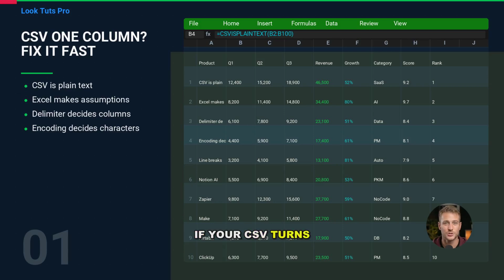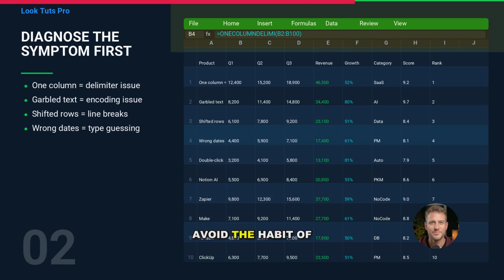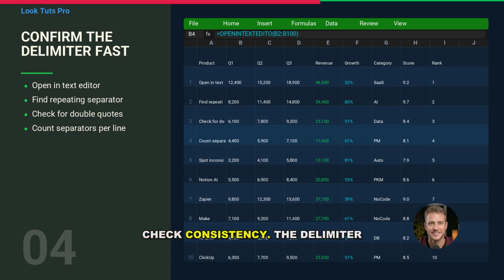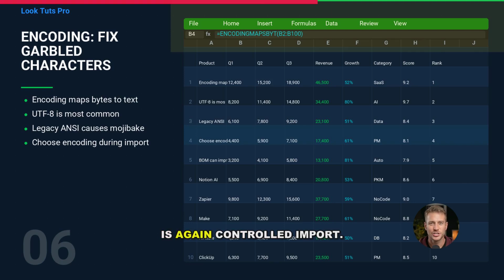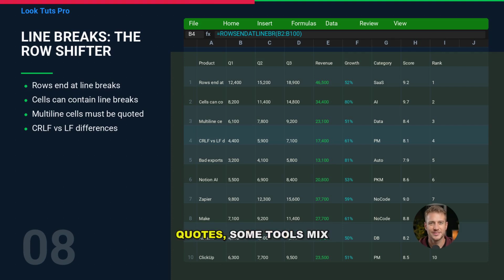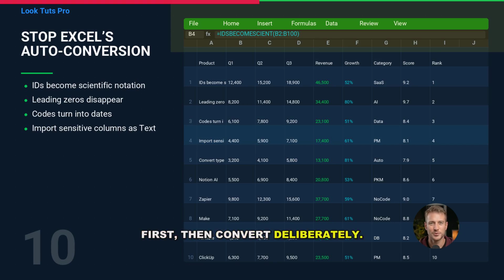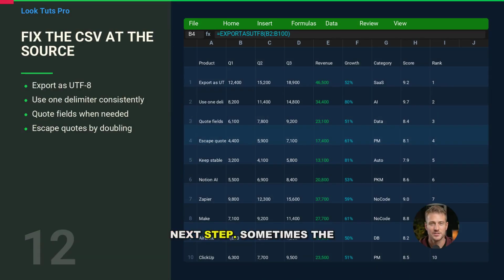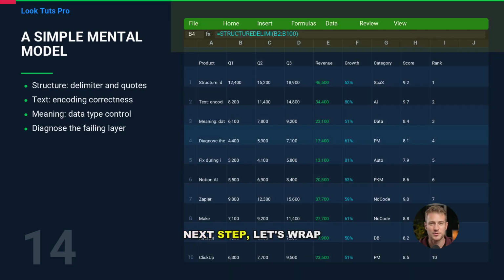Excel CSV Import Not Working: How to Fix Delimiters, Encoding, and Line Breaks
CSV import issues in Excel usually come down to three things: the wrong delimiter, the wrong text encoding, or line breaks inside fields. This walkthrough gives you a clear diagnosis-first method and a repeatable checklist to import cleanly without losing data. You’ll also learn how to prevent Excel’s auto-conversions from damaging IDs, codes, and dates.

⏱️ Chapters:
00:00 CSV One Column? Fix It Fast
00:52 Diagnose the Symptom First
01:47 Delimiters: Comma Isn’t Guaranteed
02:41 Confirm the Delimiter Fast
03:31 Import with Explicit Delimiters
04:21 Encoding: Fix Garbled Characters
05:18 How to Verify Encoding
06:06 Line Breaks: The Row Shifter
06:58 Detect Multiline CSV Issues
07:48 Stop Excel’s Auto-Conversion
08:42 The 6-Step Import Checklist
09:34 Fix the CSV at the Source
10:24 Rescue Options for Messy Files
11:17 A Simple Mental Model
12:11 Conclusion & Outro